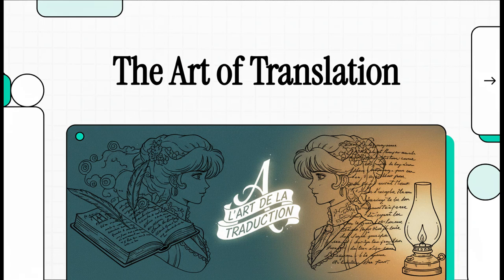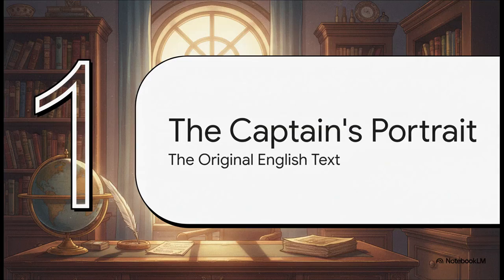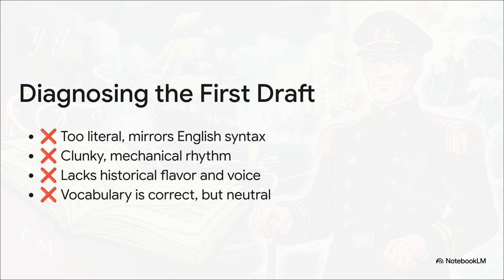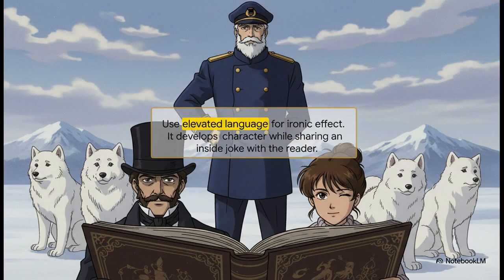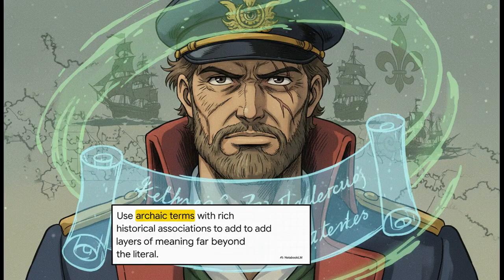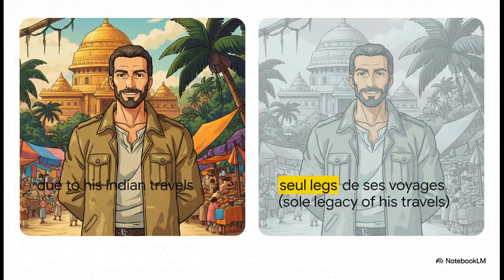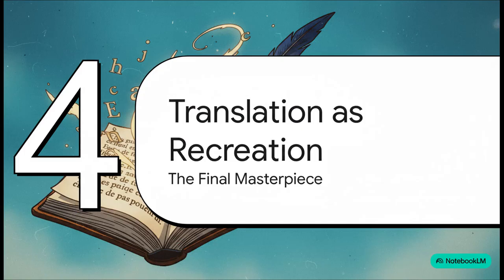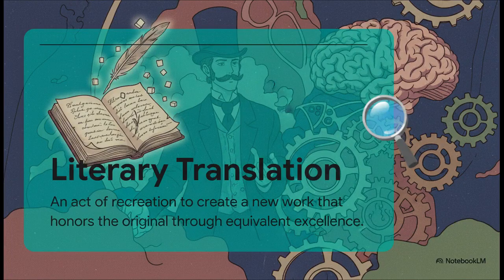3. Portrait of a Naval Captain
Original English:
"The captain did not enjoy the best of health, and wore flannel on account of his rheumatism, a black silk cap to protect his head from fog, and a spencer to shield his precious chest and shoulders from unexpected winds. He always went about armed with a gold-headed cane to chase dogs away. This man, who was fastidious to a superlative degree, who went out of his way in the presence of the least obstacle, who spoke in low tones in order to husband the little voice he had left, had been one of the most fearless and skilful men in the old navy. His gallant conduct as admiral de Kergarouët's flag-captain was written in visible characters on his wound-scarred face. To look at him nobody would have recognised that voice which used to rise above the storm, that eye which used to scour the sea, that indomitable courage of the Breton sailor. The captain neither smoked nor swore; he was as gentle and as quiet as a girl, and attended to his dog Thisbe and its little whims with the solicitude of an old woman. His complexion had retained a swarthy hue, due to his Indian travels, from which he had not brought back a single idea or a single story."

First Draft (Accurate but Pedestrian):
"Le capitaine ne jouissait pas de la meilleure santé et portait de la flanelle en raison de ses rhumatismes, un bonnet de soie noire pour protéger sa tête du brouillard, et une spencer pour abriter sa précieuse poitrine et ses épaules des vents inattendus. Il se promenait toujours armé d'une canne à pommeau d'or pour chasser les chiens. Cet homme, qui était méticuleux au plus haut degré, qui s'écartait de son chemin en présence du moindre obstacle, qui parlait à voix basse afin de ménager le peu de voix qui lui restait, avait été l'un des hommes les plus intrépides et les plus habiles de l'ancienne marine. Sa conduite valeureuse en tant que capitaine de pavillon de l'amiral de Kergarouët était inscrite en caractères visibles sur son visage couvert de cicatrices de guerre. À le regarder, personne n'aurait reconnu cette voix qui s'élevait autrefois au-dessus de la tempête, cet œil qui scrutait la mer, ce courage indomptable du marin breton. Le capitaine ne fumait ni ne jurait ; il était aussi doux et aussi tranquille qu'une jeune fille, et s'occupait de sa chienne Thisbé et de ses petits caprices avec la sollicitude d'une vieille femme. Son teint avait conservé une teinte basanée, due à ses voyages aux Indes, dont il n'avait rapporté ni une seule idée ni une seule histoire."

Final Version (Literary and Polished):
"Le capitaine jouissait d'une santé fort précaire ; il portait de la flanelle pour ses rhumatismes, un bonnet de soie noire le préservait des brumes, et un spencer mettait à l'abri des bourrasques sa précieuse poitrine et ses épaules. Il ne sortait point sans sa canne à pommeau d'or, dont il usait pour tenir en respect la gent canine. Cet homme, d'une méticulosité qui confinait au sublime, qui faisait un détour à la moindre entrave, qui ne parlait plus qu'à voix basse afin d'épargner le peu de voix qui lui restait, avait été l'un des plus intrépides et des plus habiles de la vieille marine. Sa valeureuse conduite, comme capitaine de pavillon de l'amiral de Kergarouët, était écrite en lettres patentes sur son visage balafré. À le voir, qui eût reconnu cette voix qui dominait jadis le fracas des tempêtes, ce regard qui fouillait l'horizon marin, ce courage indomptable du loup de mer breton ? Le capitaine ne fumait ni ne jurait ; il avait la douceur et la quiétude d'une jeune fille, et veillait sur sa chienne Thisbé et ses menus caprices avec la sollicitude d'une vieille femme. Son teint avait gardé ce hâle sombre, seul legs de ses voyages aux Indes, dont il n'avait rapporté ni idée ni récit."